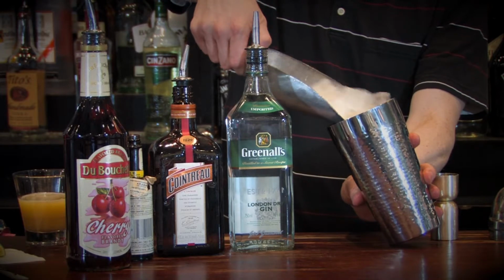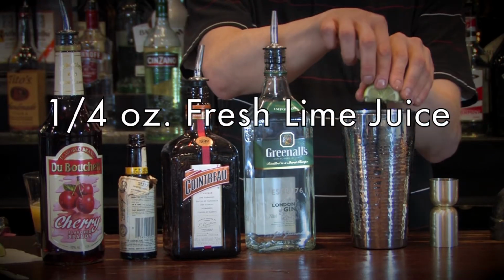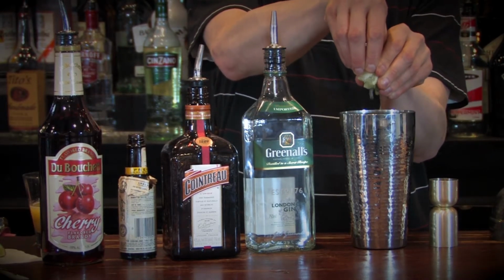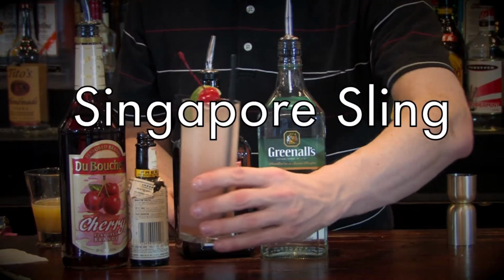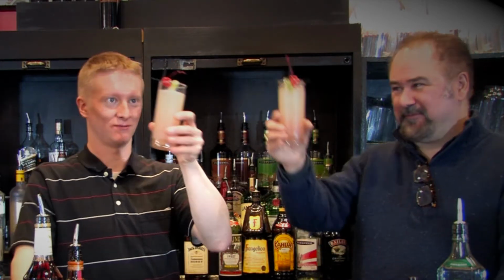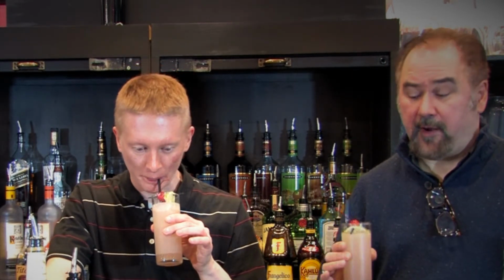Friday's Drink: The Year of the Goat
Okay today might not be a New Year in the Western World, but it's the start of a New Year in the Chinese World, and this time around its the Year of the Goat (or sheep or ram) and The SuperTenders are here to help you get off on the right foot with one of the oldest cocktails around, The Singapore Sling, which was invented in 1915 at the Raffles Hotel in Singapore, which make the drink 100 years old!
Here's how to make a Singapore Sling:
Into an tall iced glass pour the following:
1 oz. Gin
1/2 oz. Cherry Brandy
1/2 Cointreau
1 oz. Pineapple Juice
1/2 oz. Sweet and Sour Mix
Mix them all together and then top off with soda water and lime and cherry garnish.  Enjoy!
2015 in the Chinese Lunar Calendar is known as the year of the Goat, or Ram of Sheep -- take your pick!